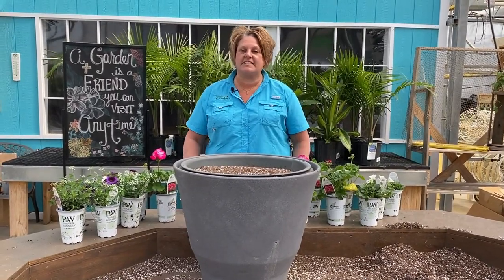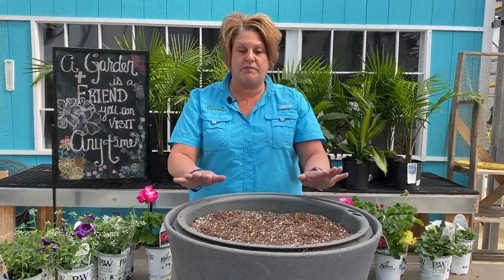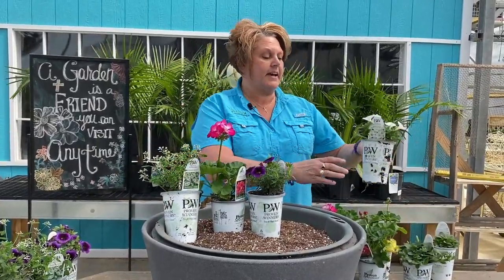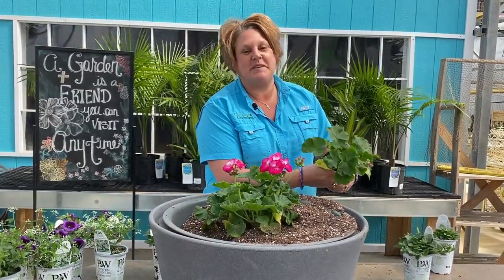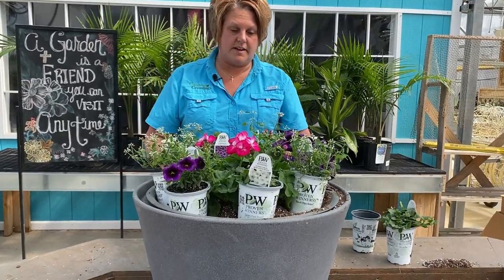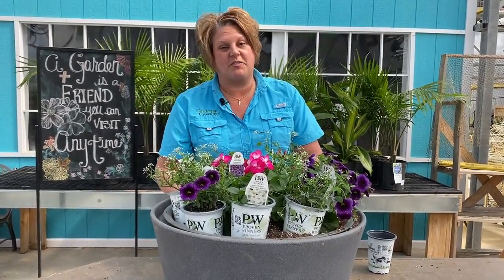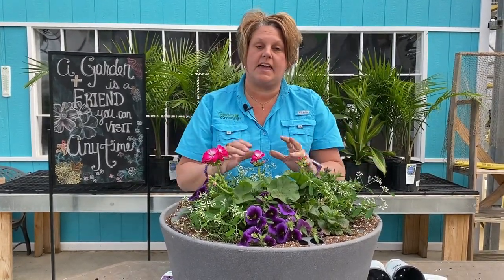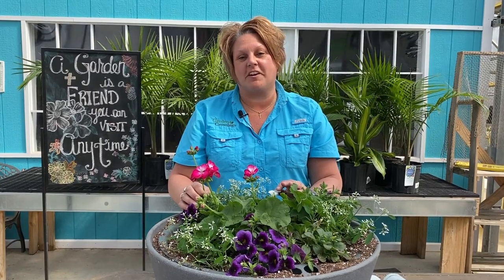Planting up my Planter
I created my 2021 Crescent Pot Planters!